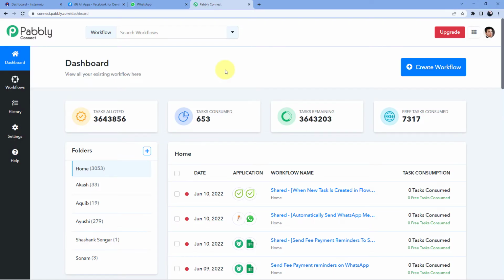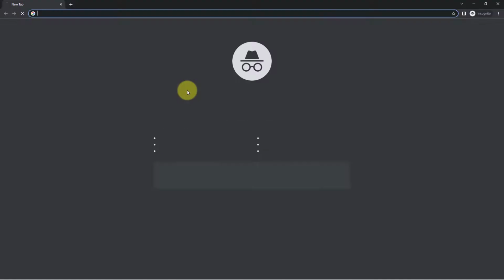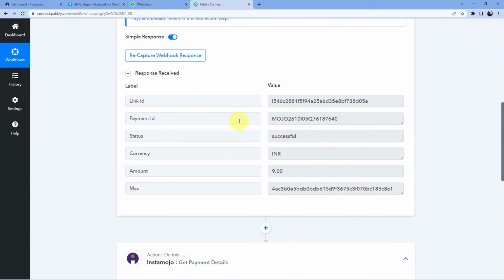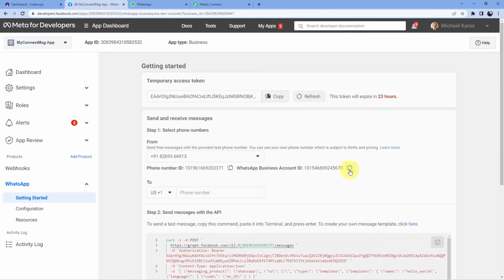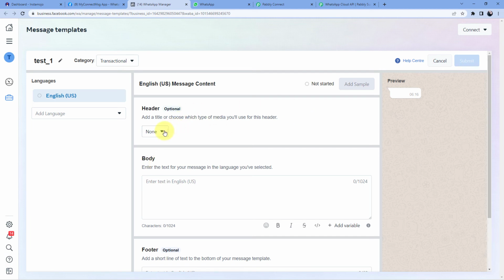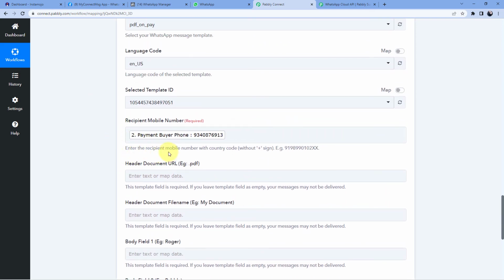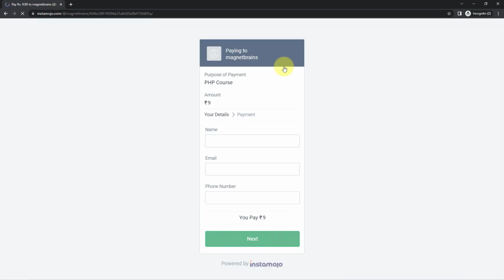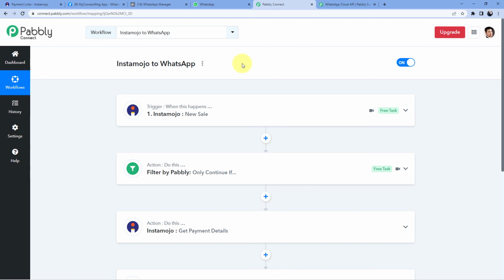Deliver File to Your Customers on Instamojo Payment (WhatsApp Cloud API)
In this video, we'll show you how to deliver files to your customers on Instamojo using the WhatsApp Cloud API. This is a great way to share files with customers keep your customers updated on their purchase, or to provide them with additional information about your product or service.